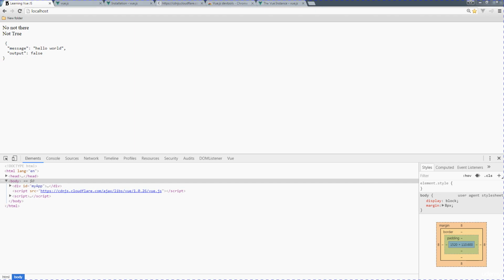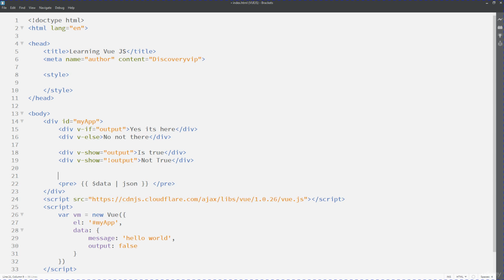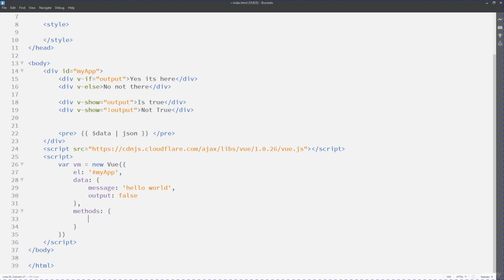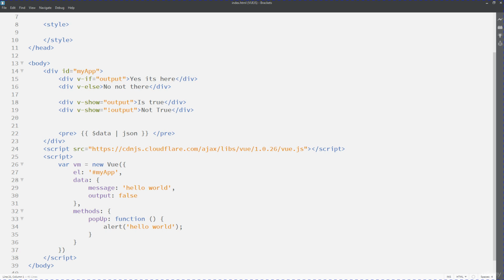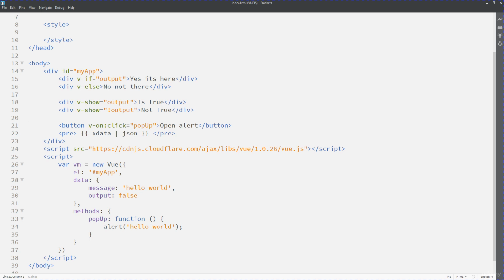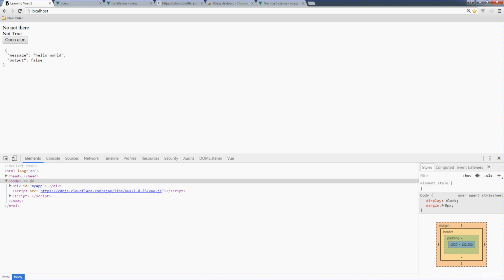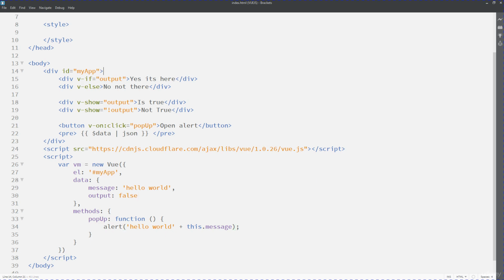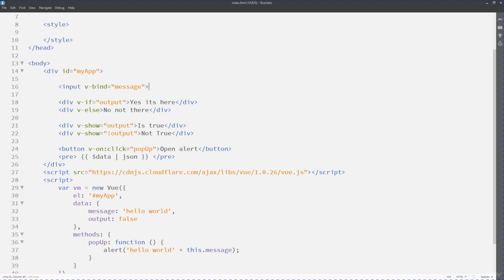2. Vue JS built in functionality right out of the box - 6. Events and methods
2. Vue JS built in functionality right out of the box